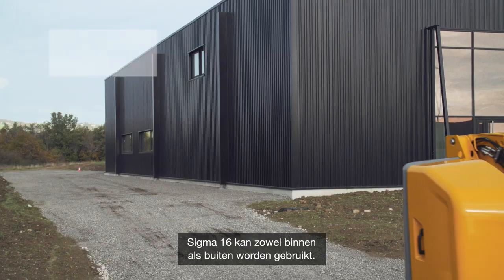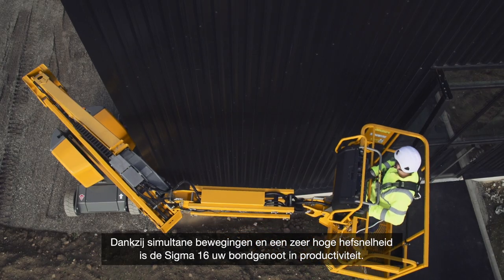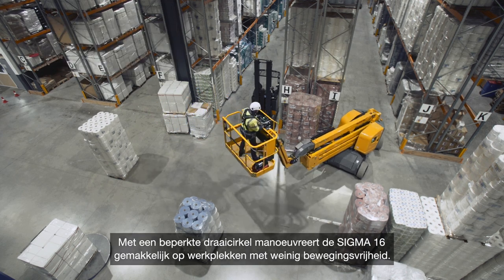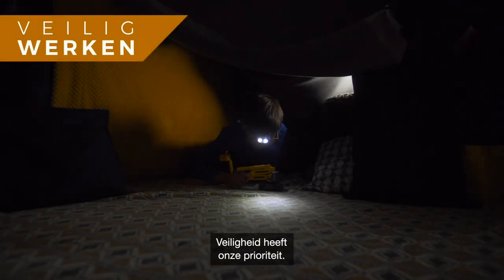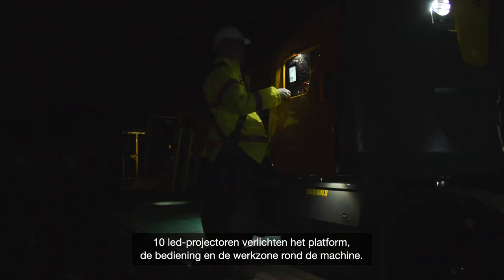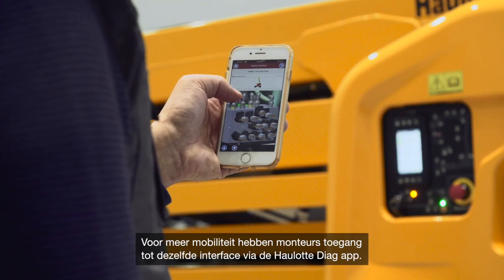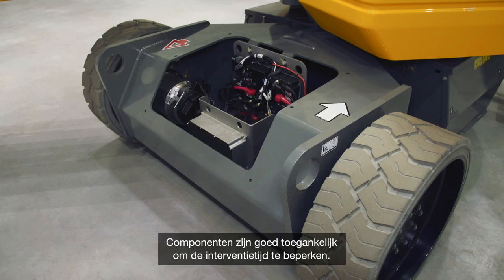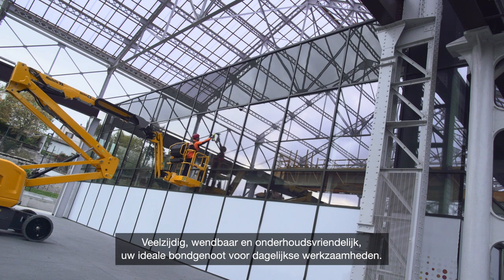Haulotte – SIGMA16 PRO – NL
UW BESTE BONDGENOOT VOOR DAGELIJKSE WERKZAAMHEDEN

SIGMA 16 is de gebruiksvriendelijke hoogwerker die aan al uw eisen voldoet voor werkzaamheden tot een hoogte van 16 m.
Laat u verrassen door de brede werkuitrusting, de wendbaarheid in alle omstandigheden en de gelijktijdige bewegingen: bediening van deze hoogwerker is een fluitje van een cent!